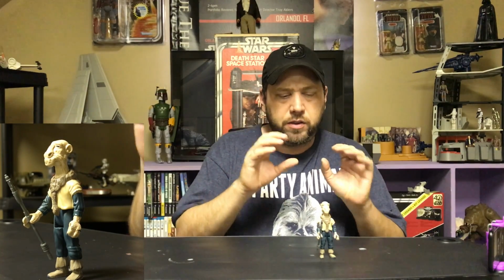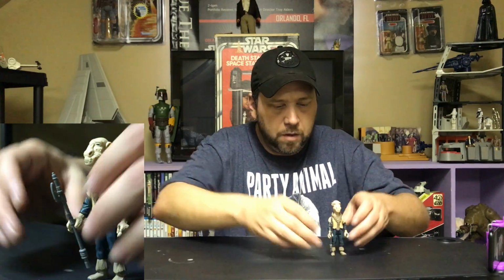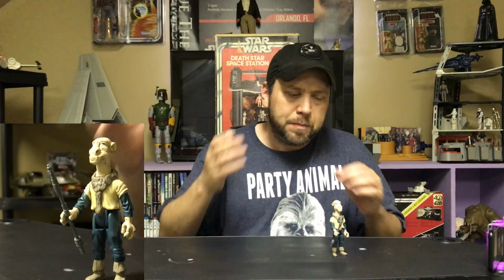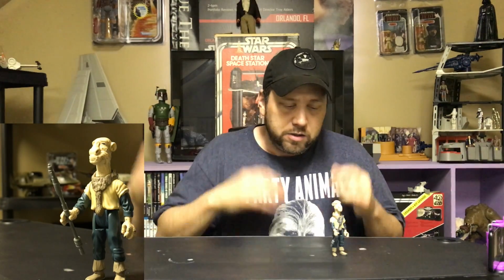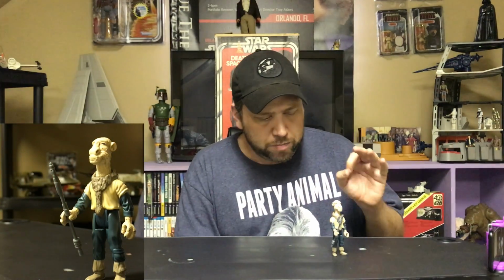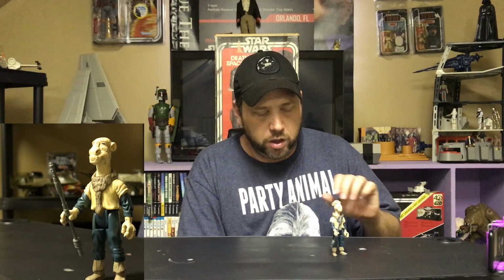Yak Face: Random Vintage Figure Monday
This monday we talk the rarest of the rare, Yak Face!